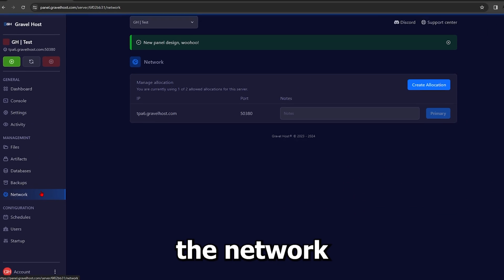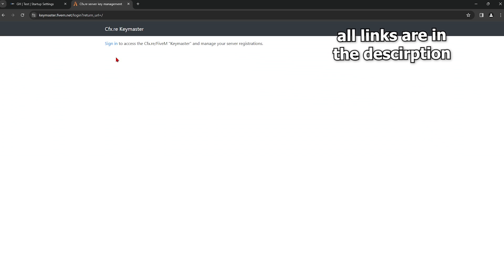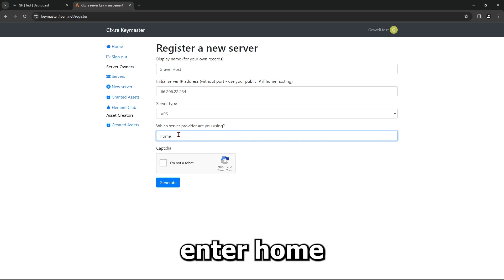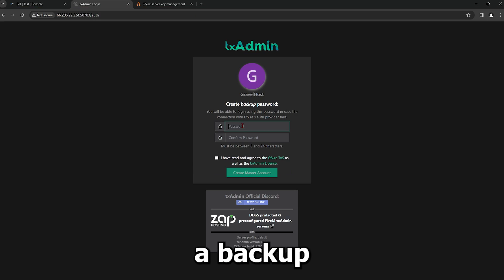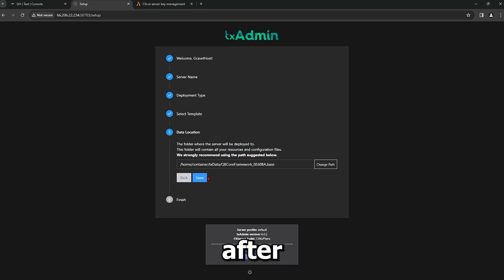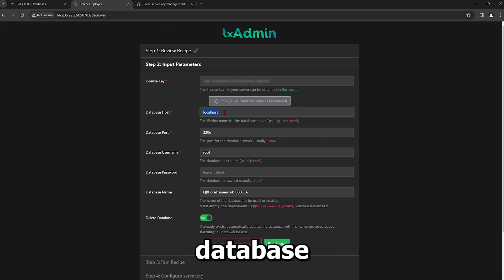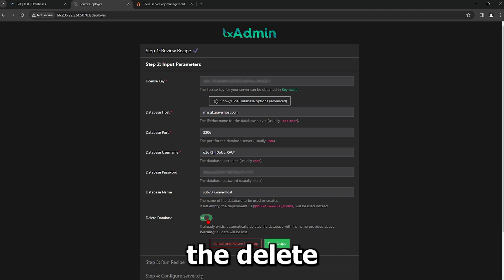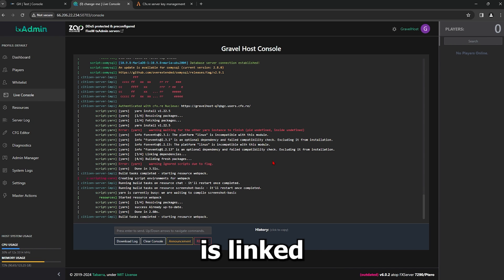How To Setup A txAdmin FiveM Server | 2024+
How to Setup txAdmin on your Fivem server for GTA!

Learn how to install and configure txAdmin on your game server with our step-by-step guide. This tutorial covers everything from initial installation to configuring essential settings. By the end of this video, you'll have a fully operational txAdmin dashboard, ready to manage your Gravel Host server like a pro.

Timestamps
0:00 Intro
0:05 Enabling tx-Admin
0:26 Fivem Licence Key
1:10 tx-Admin Connection
1:25 Server Configuration
2:55 Verification
3:02 Outro